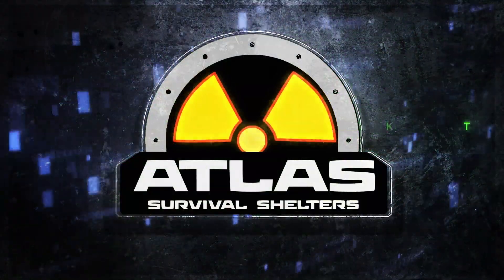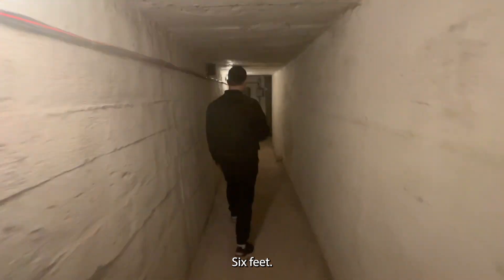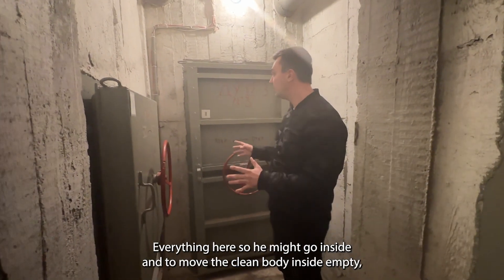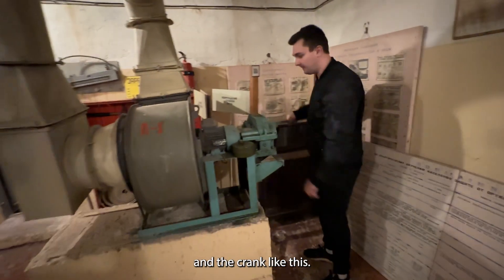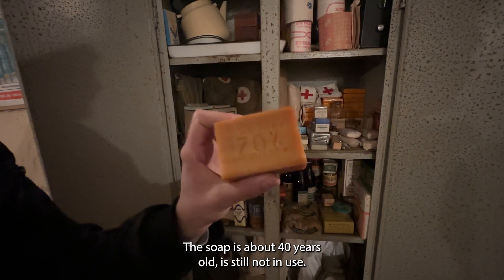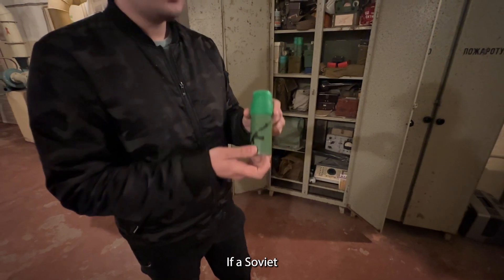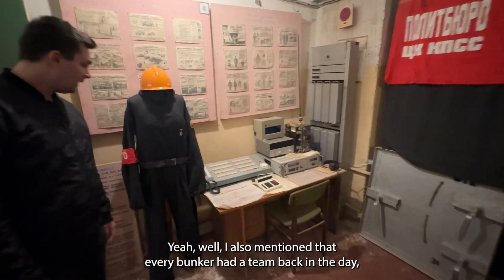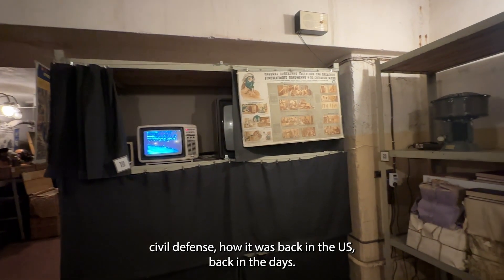Underground Bunker in Lithuania You Can Tour Yourself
Ron Howard, Owner of Atlas Survival Shelters travels to Lithuania and tours a Cold War Underground Bunker built in 1975 when fear of Nuclear Holocaust was at it's highest!
This underground shelter was built to house up to 100 people!
You can Tour this bunker still today!
Visit ColdWarBunker.it for more information.

In 1975  the Soviet Union  built over 1,000 nuclear
bomb shelters in
      Vilnius, Lithuania.

Ron Hubbard
President/CEO & Founder